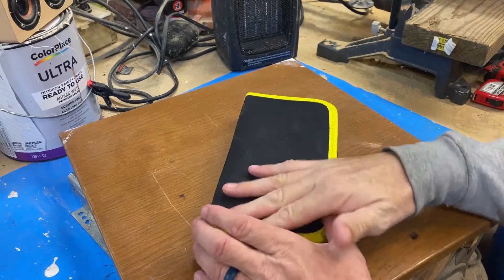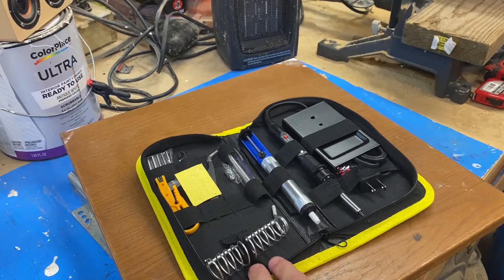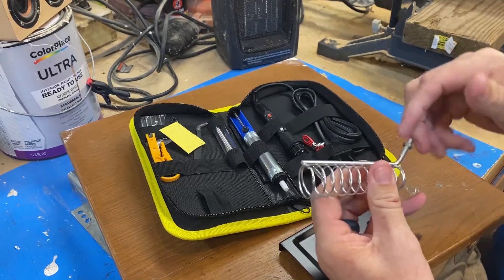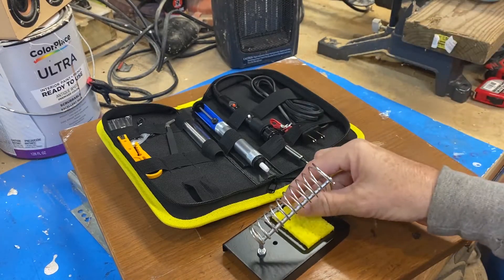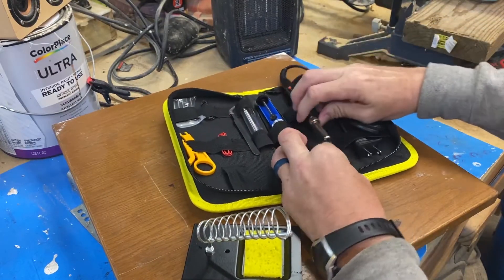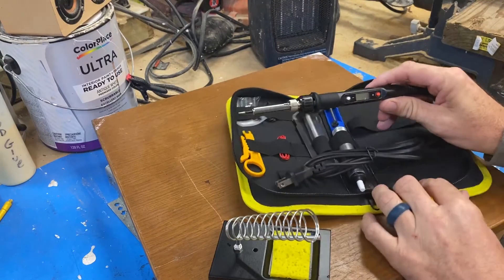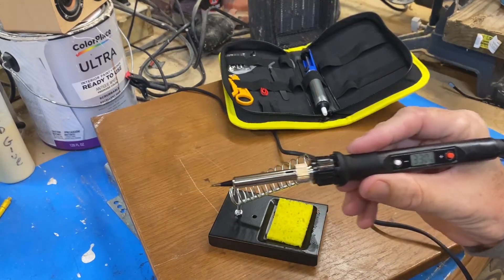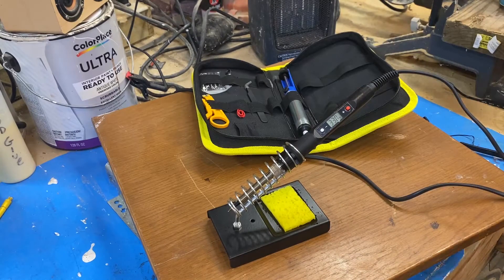Cheap Solder Iron from Amazon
A review of the cheapest digital soldering gun on Amazon. I needed to upgrade my 15+ year old solder iron with something more fancy in the cheapest way possible. I found this deal on Amazon for $12.99 and give an overview of what it comes with and we test it out.

Solder Iron